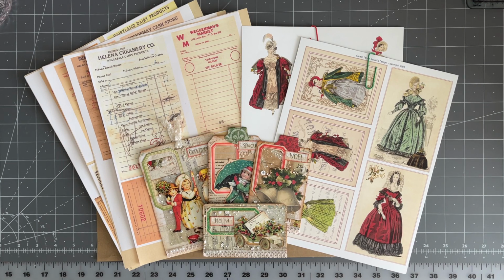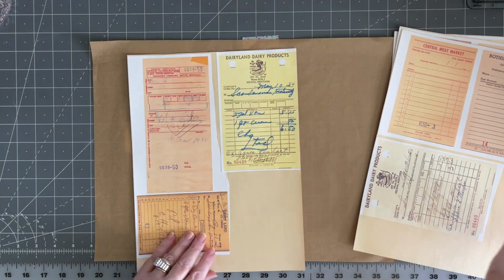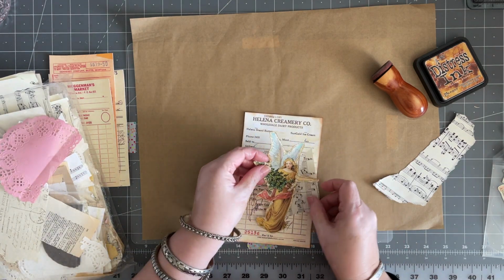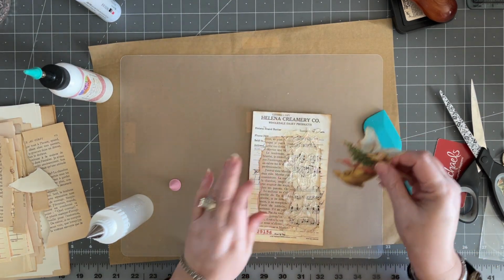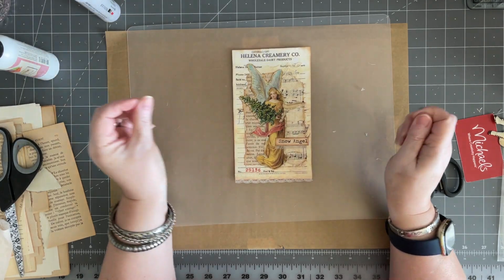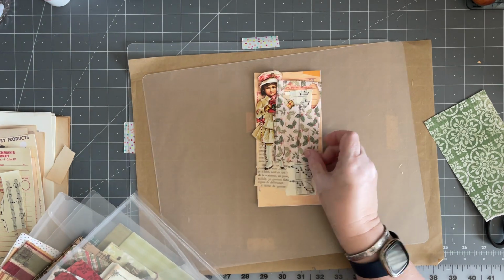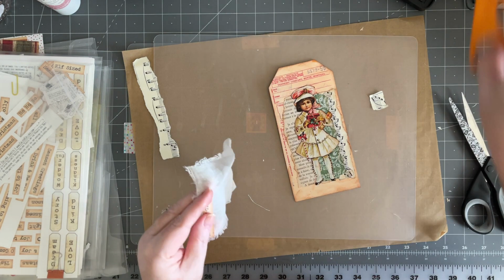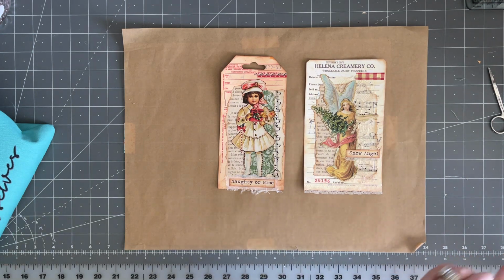Vintage receipts made into Christmas Tags and Journaling cards. gayleagostinelli, Craft and Chat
Welcome to my studio!  Today we are using Digital Vintage receipts from Gayle Agostinelli’s Etsy shop tp make Tags and journaling Cards.

You can find me at:

(Vintage paper girl now has digitals)